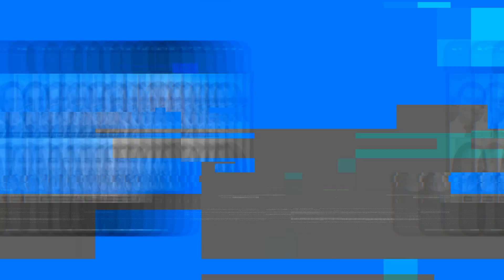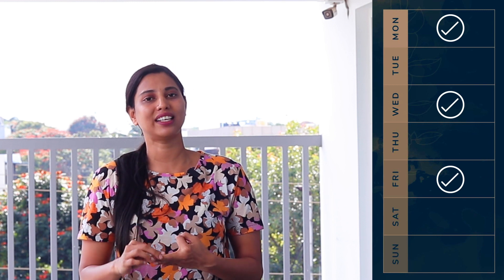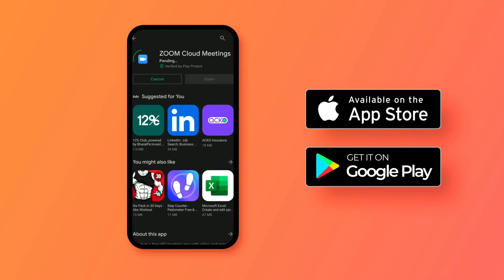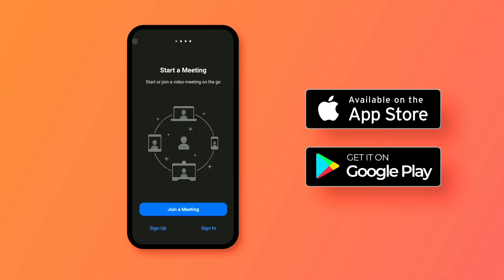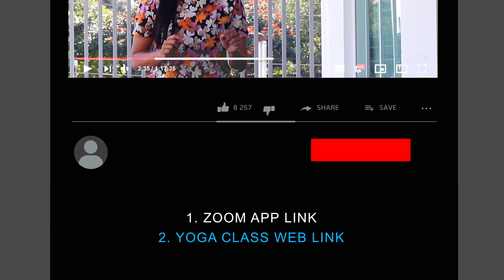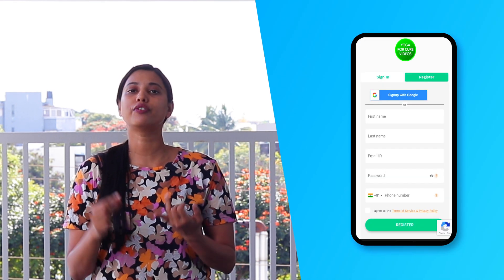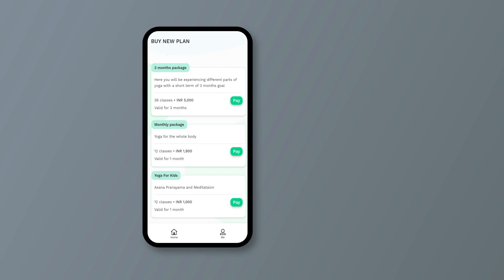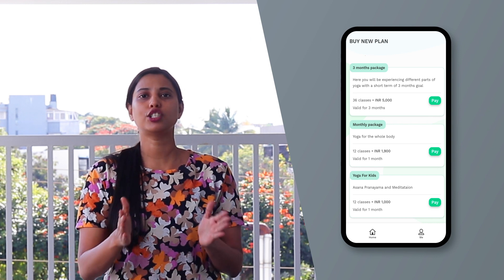Yoga at Home Online Classes - Practice Yoga Anywhere